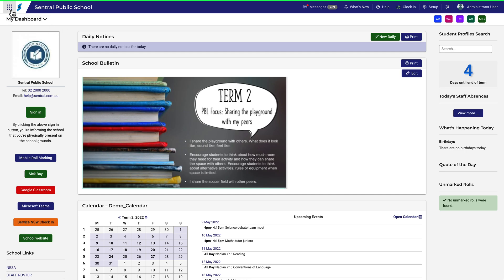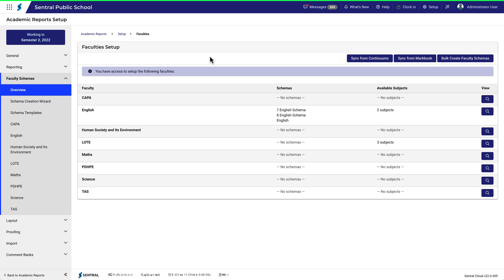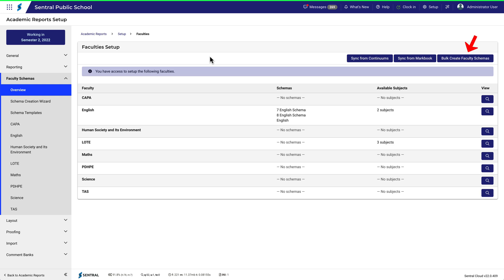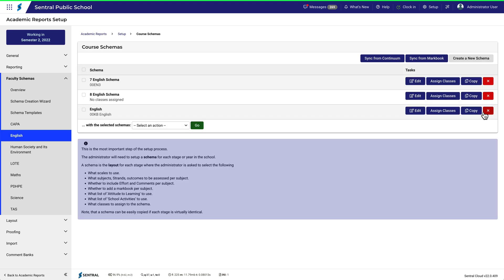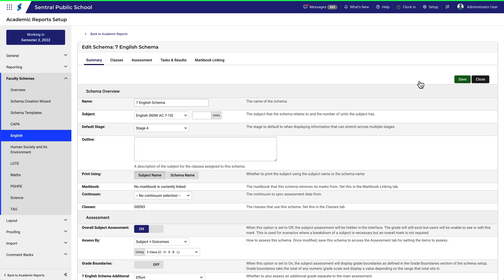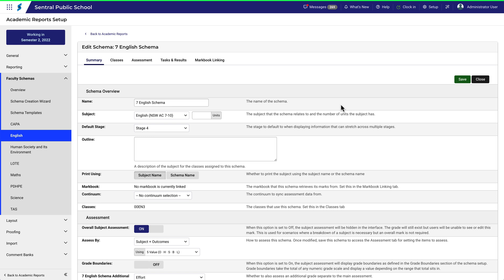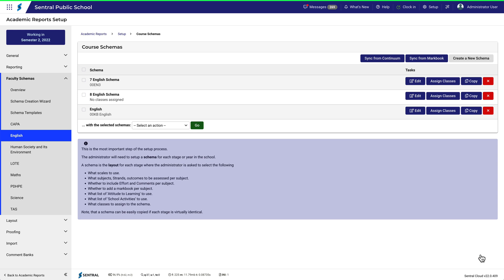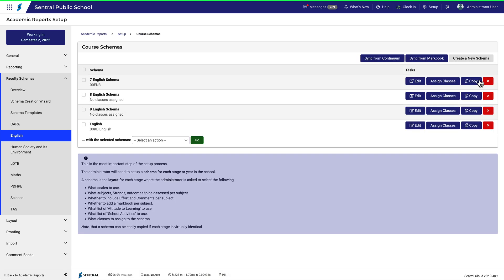Academic Reports Setup - Add a schema to a subject